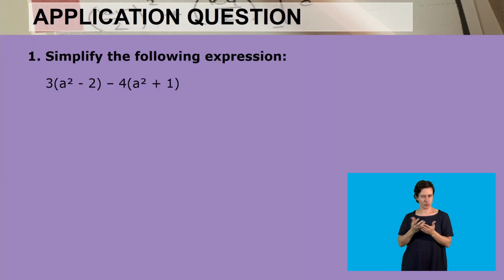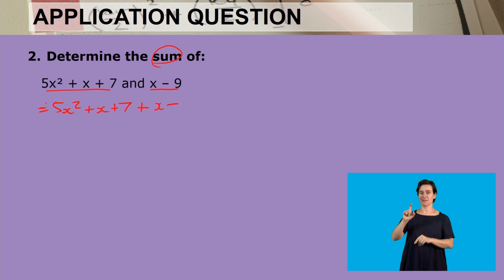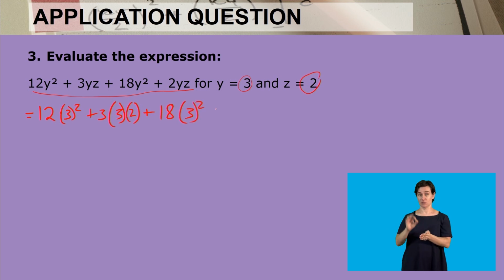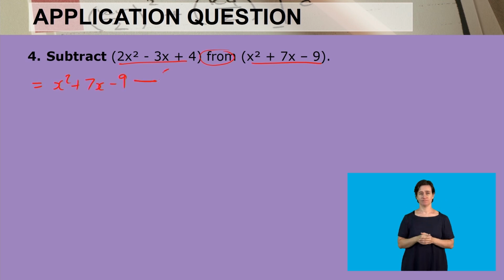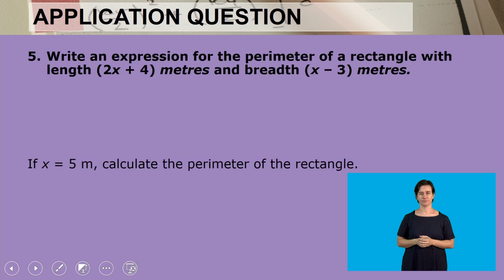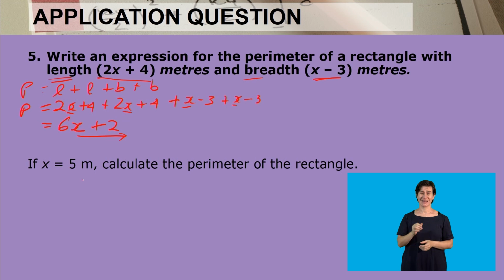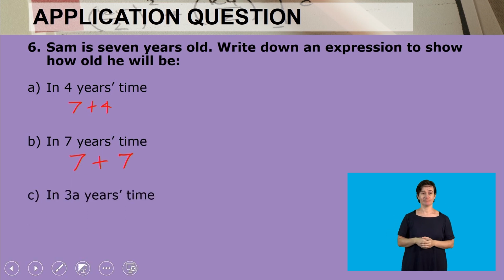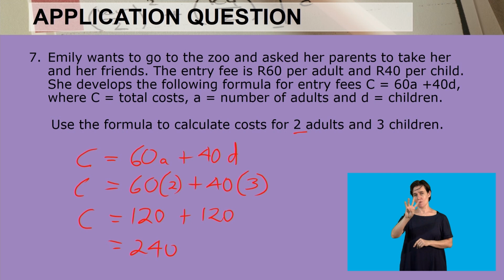Maths Grade 8 Algebraic Expressions Video 2 Segment 2